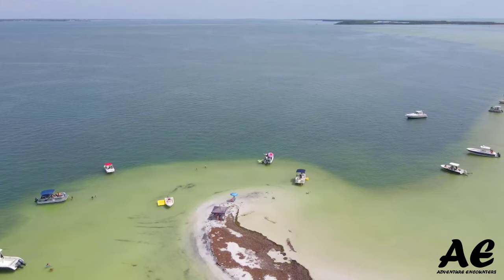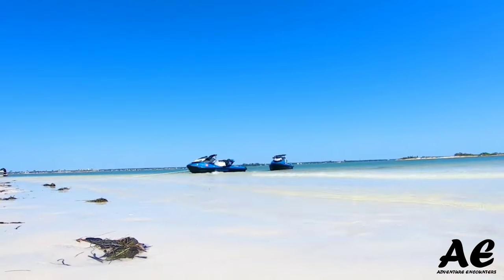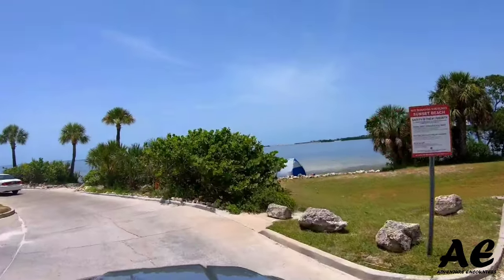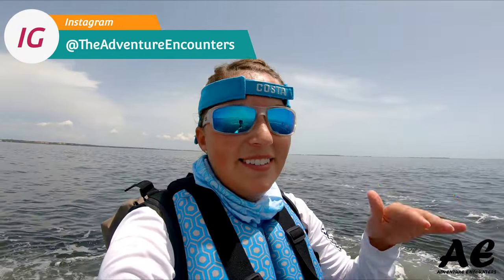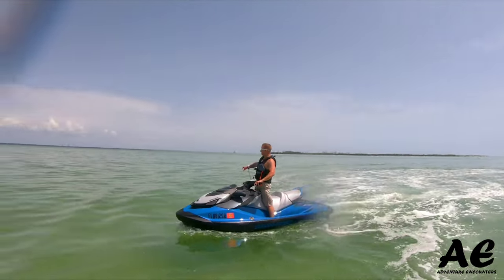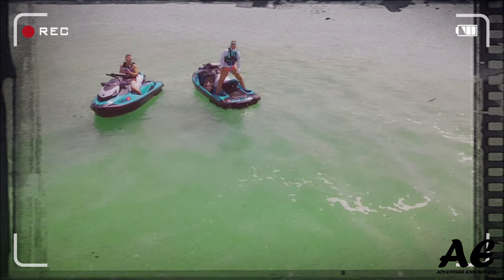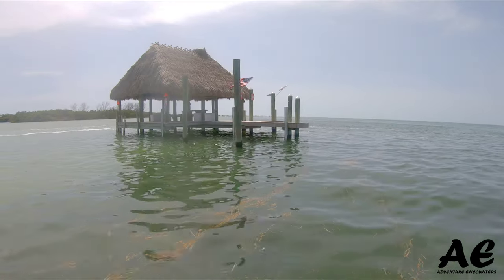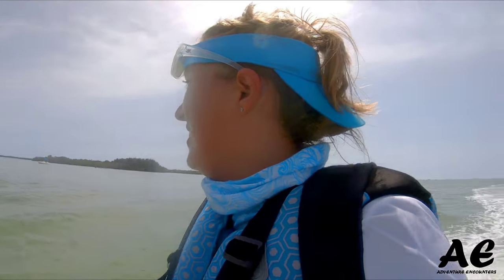Jet Skiing to the Best Florida Sandbars: Anclote Key & Sunset Beach | Tarpon Springs, FL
If you are looking for a place to Jet Ski in Florida, or near Clearwater Beach, and looking for a cool sandbar... consider checking out Anclote Key & Sunset Beach. This was actually our last ride on our Jet Ski's before we sold them... bittersweet but we definitely enjoyed the last ride! And a special THANKS & shoutout to @Jason Mencer for the awesome Anclote Key footage!!

👇 Looking for things to do in nearby Clearwater Beach? Where to stay in Clearwater? 👇
➡️ READ our Clearwater Beach Travel Guide Blog & get tips to explore Clearwater like a local

⬇️ Gear On This Adventure ⬇️
* Best Drone that is compact and perfect for catching in the air! DJI Mavic Air 2

* GoPro Hero 8

* GoPro Fixtures (best price for A LOT of fixtures!)

* Dry Bag Backpack: Always perfect for when we are headed out to anchor on a sand bar with the ski's and can fit it inside the front storage box (filled with 3 towels, drone, and extra clothes)

* Polarized sunglasses: Trust me when I say. riding a jet ski without glasses is a pain in the butt and we DO NOT SUGGEST RIDING WITHOUT THEM! Polarized will help a ton with the glare of the water...definitely a bonus and a must at times!

* Ocean/ Reef safe SPF 50 - Loved the smell, does NOT give you that 'burning' sensation, water resistant up to 80 minutes, and most importantly, OCEAN FRIENDLY!

* SPF Shirts- knowing how intense the sun is here in FL, these are life savers in a pinch!
We really like Columbia shirts, super light, quick to dry, and protect perfectly! Nate & Blake's preference (mens) , my preference (womens)

* Shoes or Water Socks... A MUST! Excellent when you need to hop off your ski or boat... especially when you find those islands to get on and off... and especially for the boat launch area!

* SPF Face covers : So many times in multiple posts and videos, we are stressing that the Florida sun is intense, and anything to help protect yourself even more, especially being on the water 24/7, these are life savers! They dry quick and are super breathable, and we love the colors! We bought these from SA company online ➡️ Here's a code to buy one get 4 free for $25 total (well worth it)